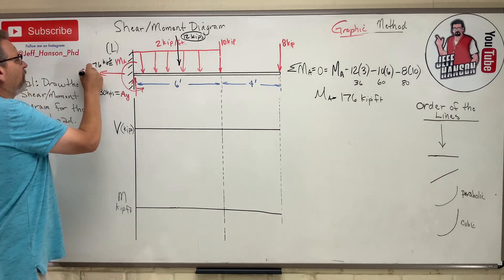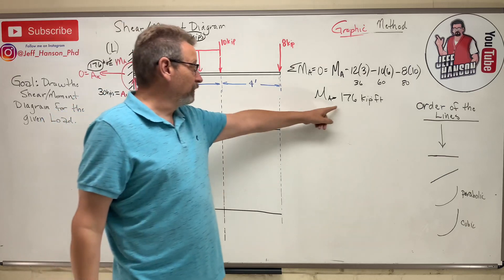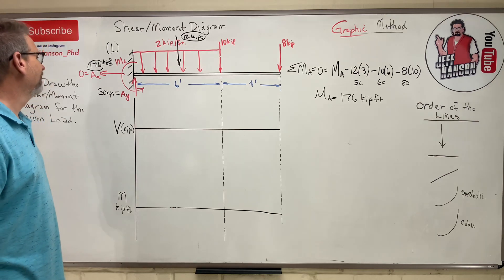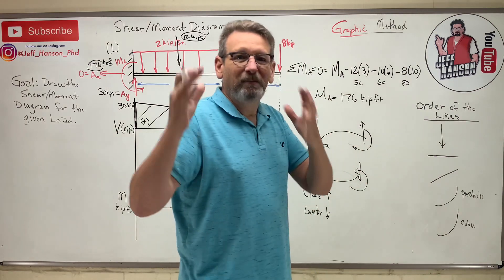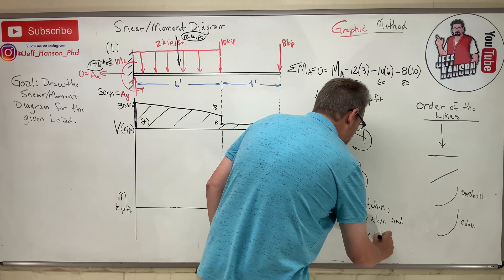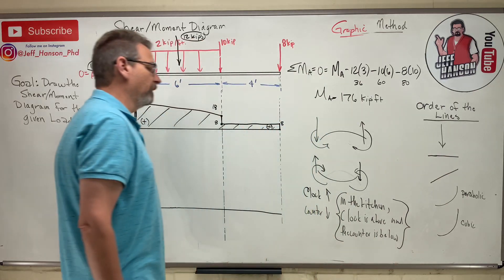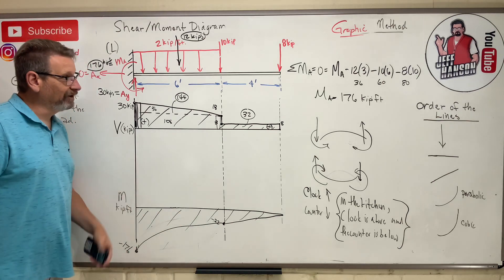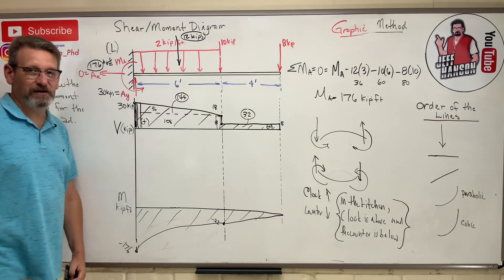Statics: Lesson 60 - Shear Moment Diagram Problem with Moments